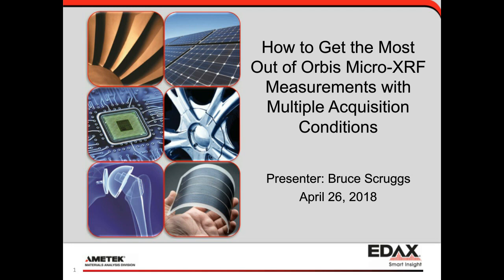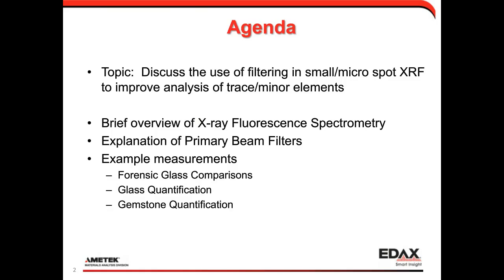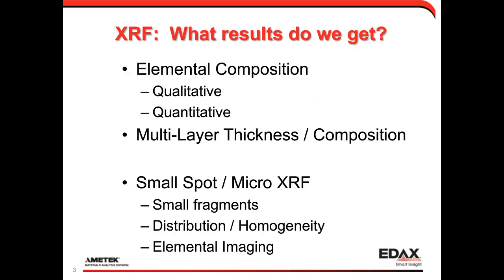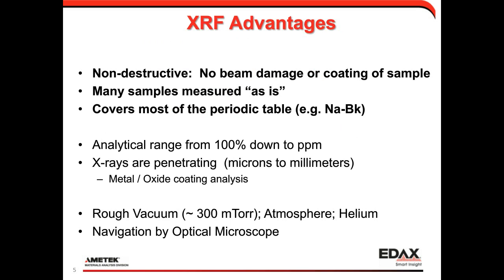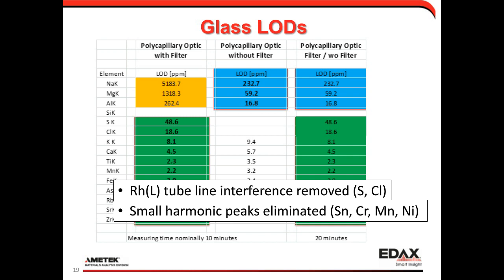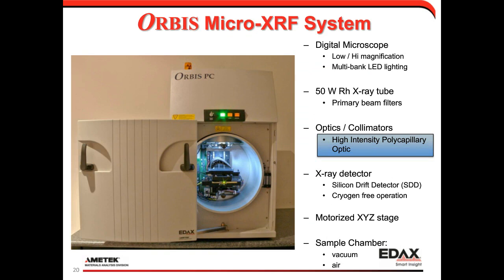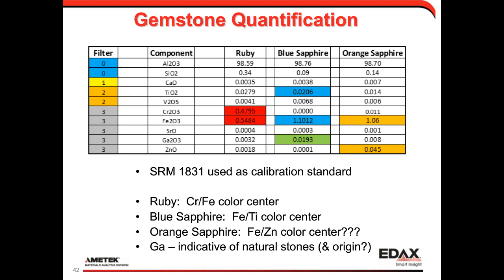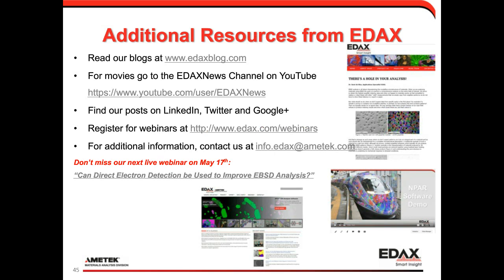How to Get the Most out of Orbis micro-XRF Measurements with Multiple Acquisition Conditions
Measurement of trace elements can be improved by optimizing micro-XRF acquisition conditions. However, it may take more than one set of acquisition conditions to get the best results for various trace elements. Spectral data can be collected under varying conditions on the Orbis micro-XRF system to minimize the effects of background, tube scatter and spectral artifacts. In this webinar, we show some examples using glasses and gemstones, but this technique also has applications in a wide variety of fields including forensics, industrial QC/QA, gemology, geology, metal alloys and more.